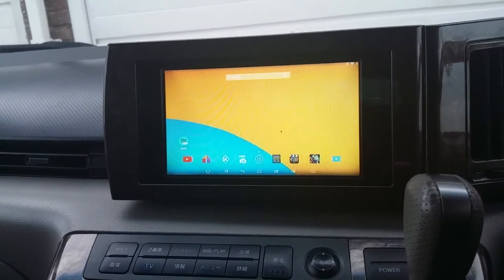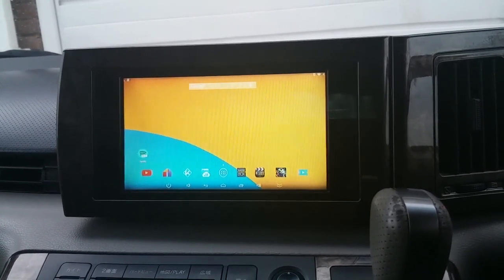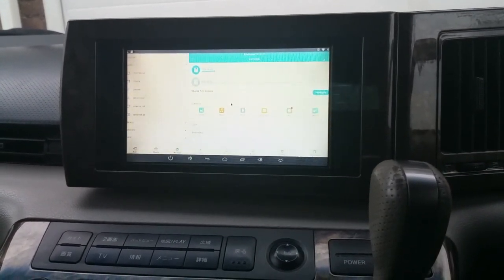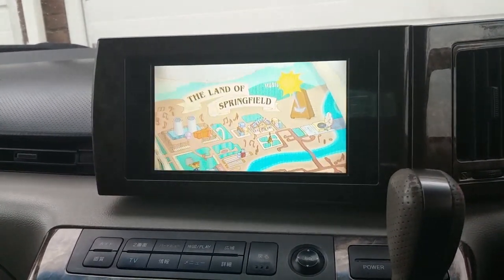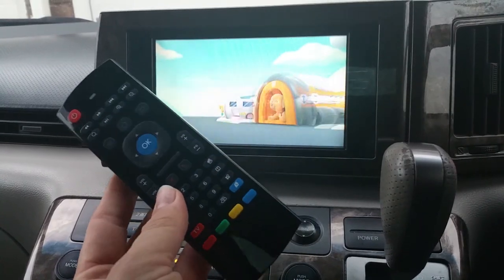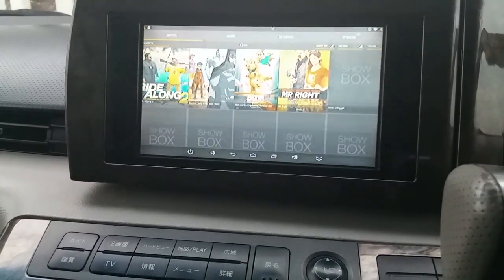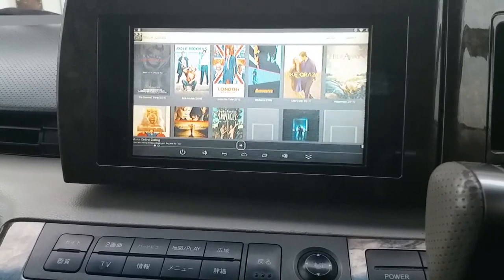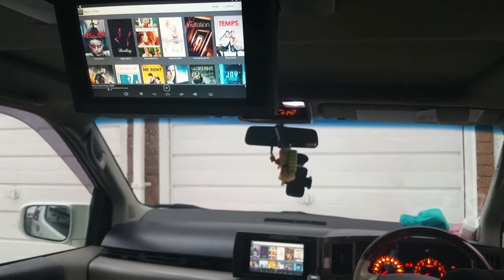Nissan Elgrand Very Simple Head Unit Mod With Full HD Android Smart TV Box For Both Screens!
This video shows the fantastic ultimate HD Android smart TV box, set up in a Nissan Elgrand. All you need to run it in any vehicle is a standard RCA video and audio input socket on your vehicle (white, red and yellow socket) and a cigarette lighter socket with a 2a or higher usb charger plugged (any existing usb smart phone chargers work). The package comes with everything you need to get going out of the box, and this particular setup took under a minute to install. With the included video leads plugged into the video in socket by the seats next to the side door of the Elgrand and the box stored inside the sliding drinks holder compartment, with the power being supplied by the included USB to Type N lead connected to a standard 2a usb cigarette lighter adaptor.

The box comes pre-installed with every app you need to watch the latest Movies and TV shows and sporting events, and as long as you have an internet connection (the box has wifi built in) you can watch thousands of live channels from all over the world, including full UK and USA premium Sport and TV channels at no cost.